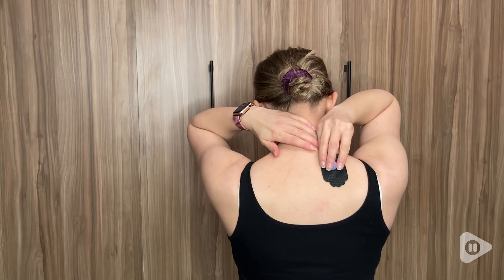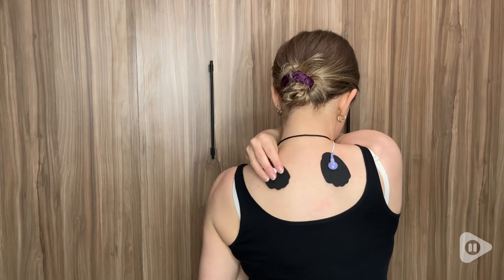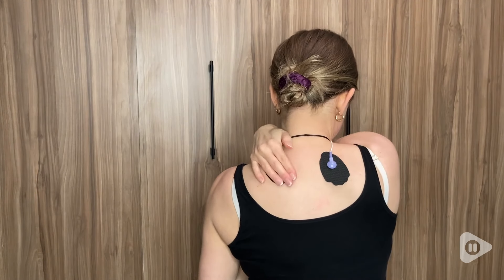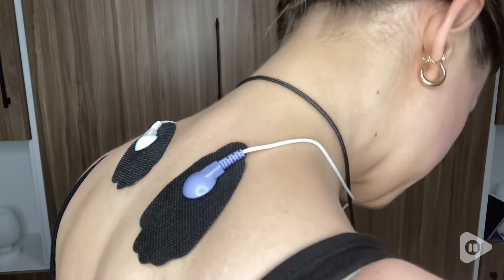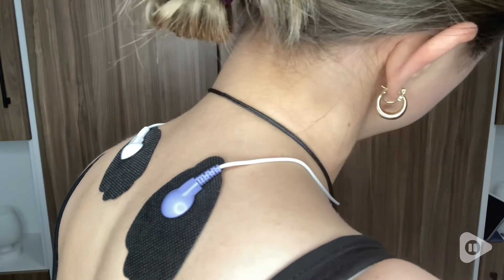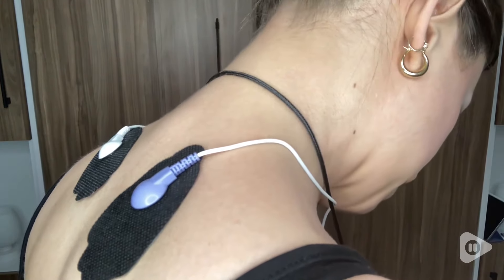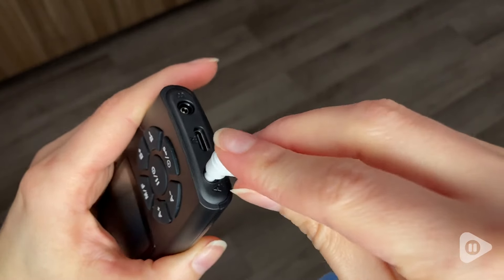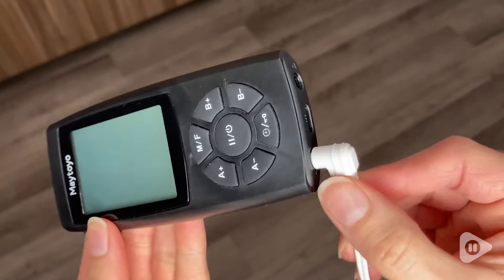Maytoyo TENS EMS Unit 2 | Our Point Of View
Maytoyo TENS EMS Unit 2

(Commissionable Links)

PROFESSIONAL PAIN RELIEVER - Maytoyo dual channel TENS EMS unit helps relieve your pain in the shoulder, waist, back, neck, arm, and leg from exercise or housework activities. This electric massager is also used as a muscle stimulator to improve and facilitate your muscle performance;
28 MODES & 40 INTENSITY - Maytoyo TENS machine is equipped with 16 TENS modes and 12 EMS modes. With 28 TENS ans EMS modes and 40 adjustable intensity level, you can easily find the most suitable mode and intensity for yourself. It is efficient for kinds of body pain relief and muscle spasms, such as: arthritis, cervical spondylosis, sports injuries, muscle spasms and period pain;
HIGH QUALITY ELECTRODE PADS - Maytoyo TENS unit comes with 10 upgraded industrial grade snap-on pads that with better self-stick performance and longer lifespan. They are easy to clean an reusable. Just paste the pads on the included pads holder after use for easier storage;
SMALL SIZE & BIG POWER - This mini-sized tens makes it possible for you to relax any time at anywhere, in your house, office, car or travel on the go. With built-in powerful rechargeable lithium battery provides up to 20 hours of continuous use(It is advised to be used no longer than 15 minutes everyday for sensitive skin). Working time can be set range from 10-90 minutes;
WHAT YOU GET - 1 x Maytoyo TENS unit, 2 x lead wires, 10 electrode pads (6 x palm pads, 2 x large rectangle pads, 2 x oval pads), 1 x USB C cable, 1 x pad holder, 1 x storage bag, 1 x user manual and a packing box.